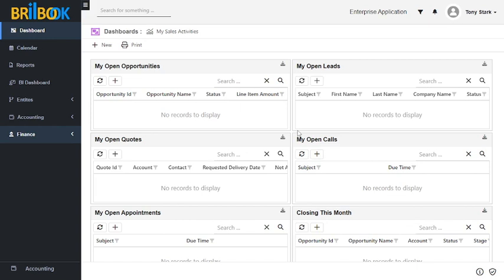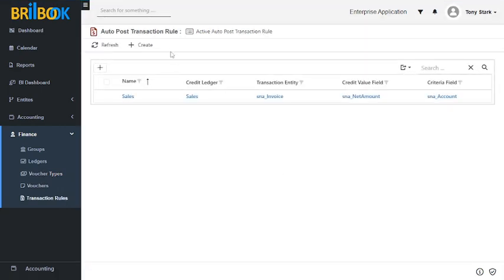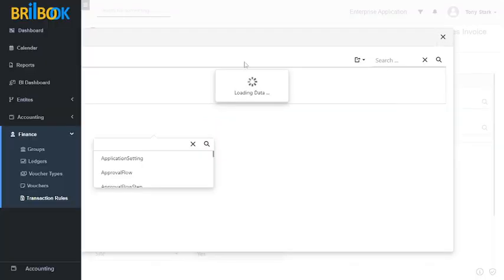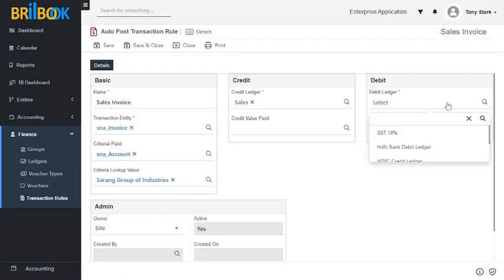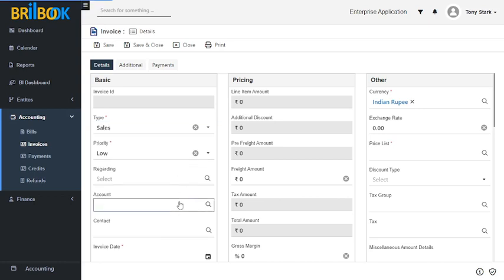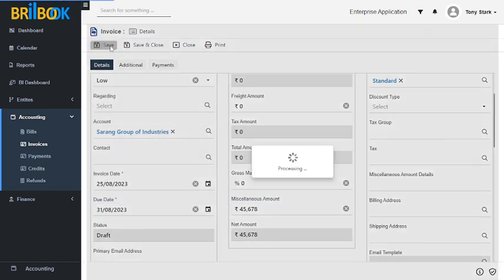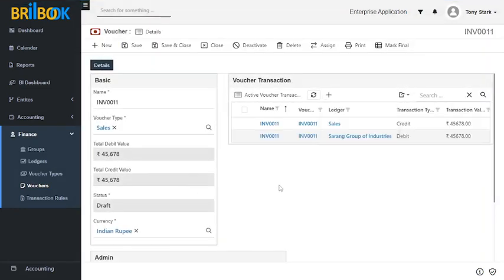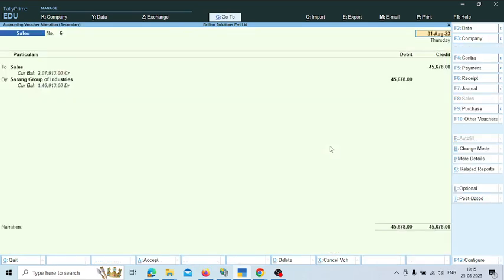Brilbook FAA - Auto Post Transactions in Accounting module and synchronization of same in Tally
In this video, we will show you how to seamlessly automate the process of posting transactions from software to Tally. Say goodbye to manual data entry and save time and effort by implementing this efficient system. We will guide you through the step-by-step process, explaining the necessary settings and configurations to integrate your software with Tally. Join us and unlock a hassle-free way to keep your financial records up-to-date in Tally with just a few clicks.